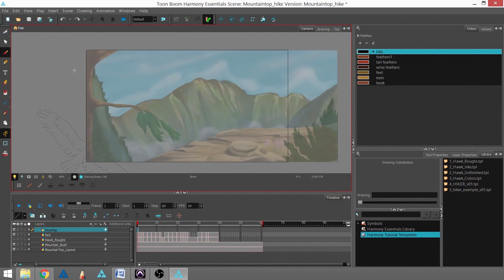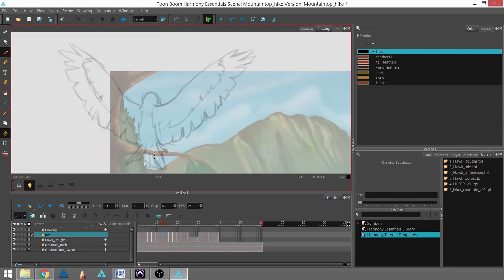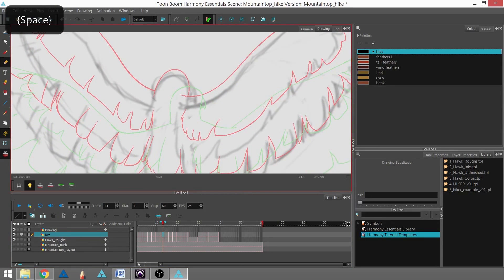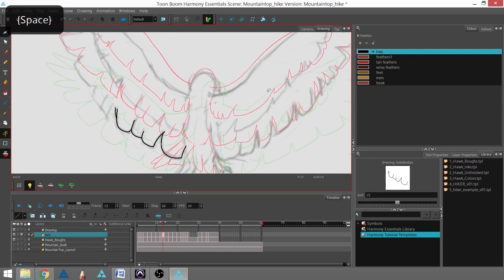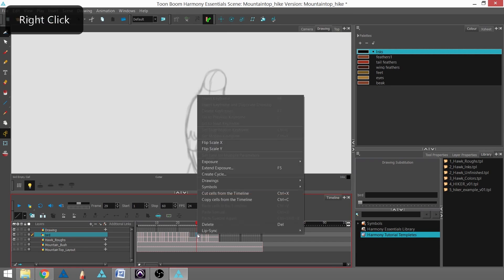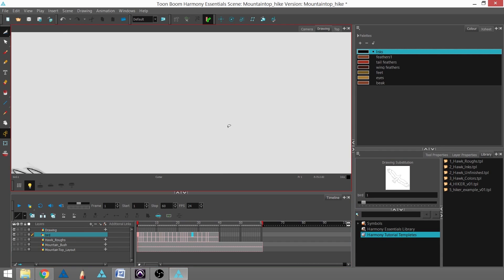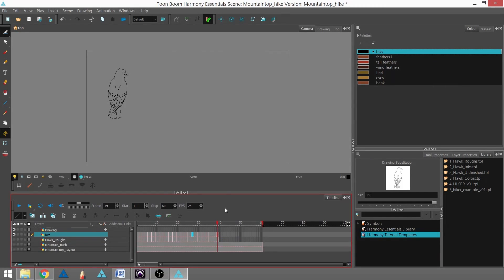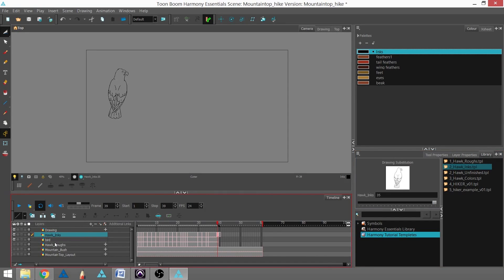How to Animate Frame-by-Frame Using Harmony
In this topic, you will learn about animating drawings frame-by-frame using a rough animation as reference and the Onion Skin feature  using Harmony Advanced.